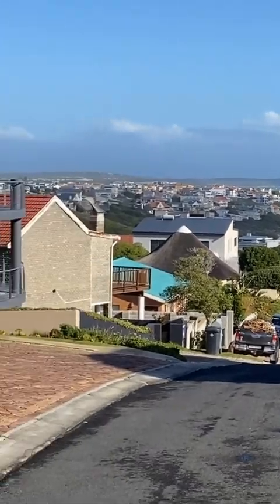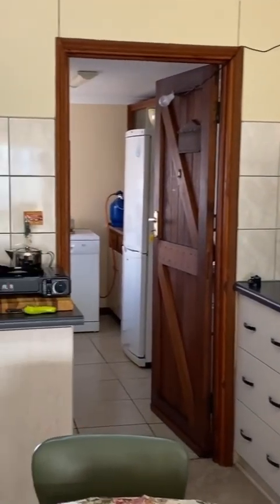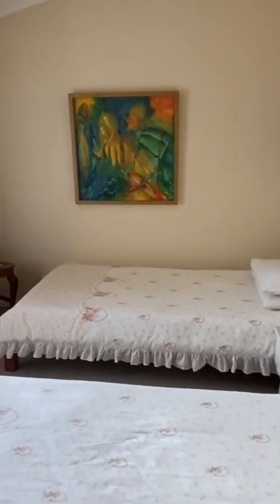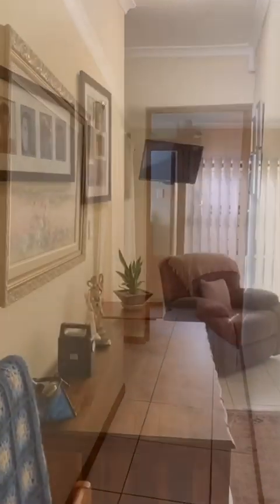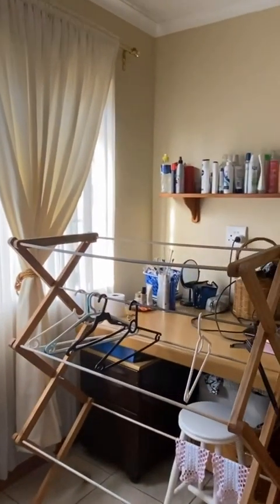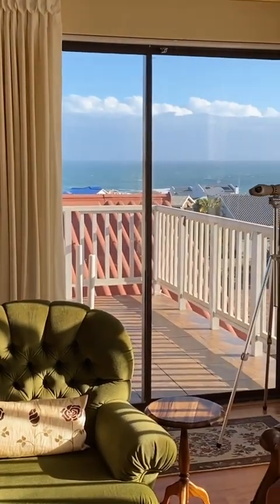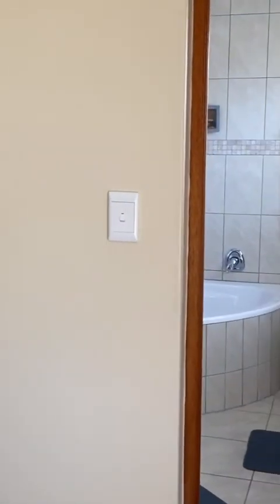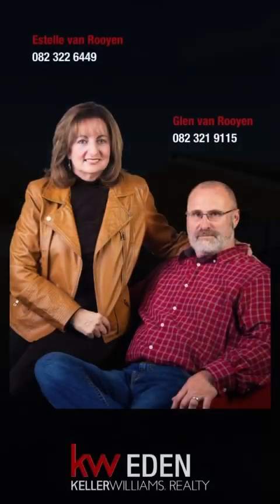Ingang St 57 Walkthru